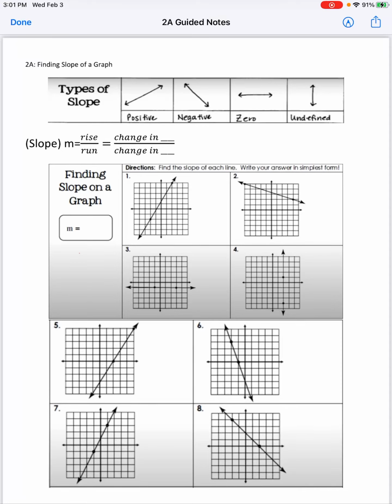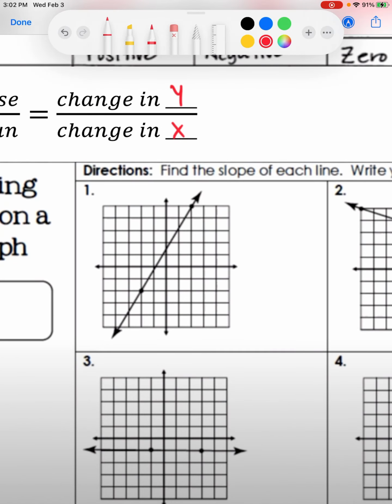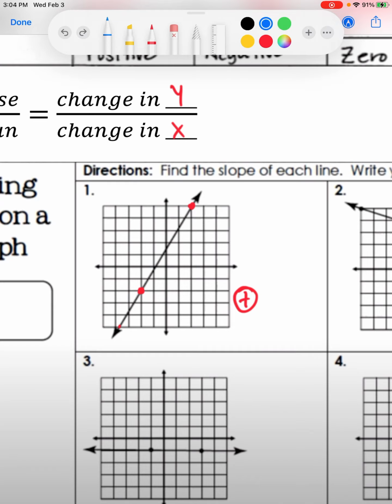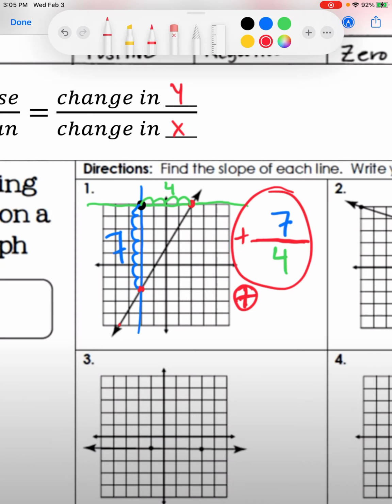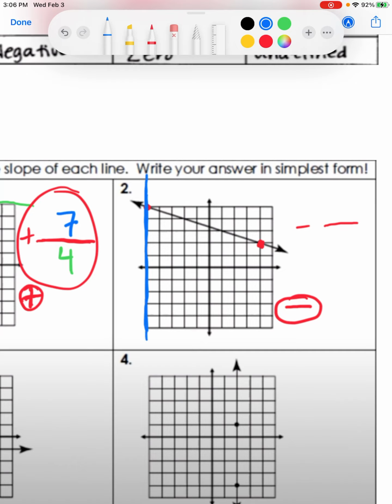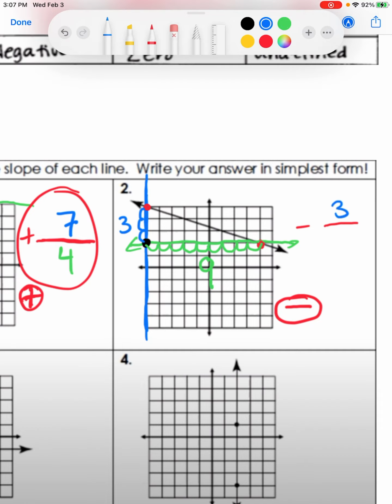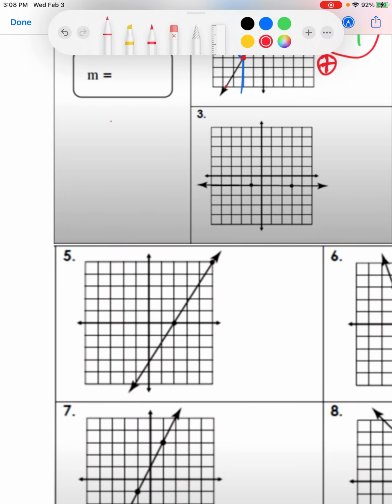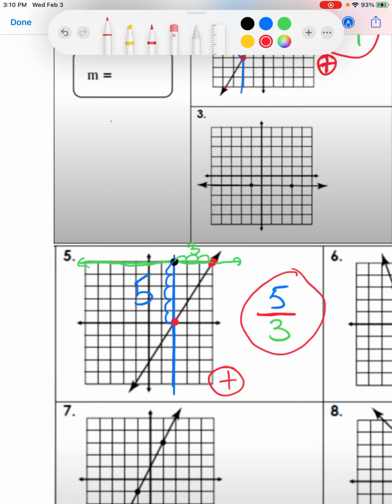2A Additional Examples